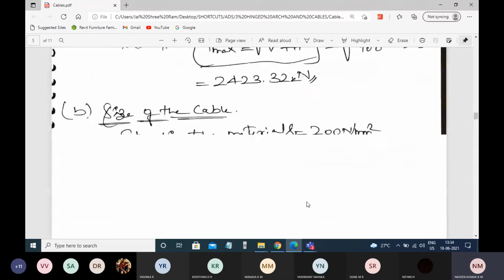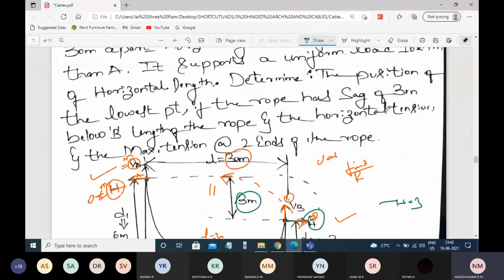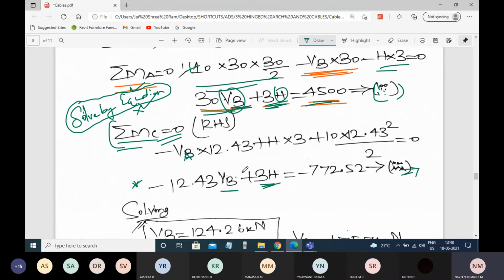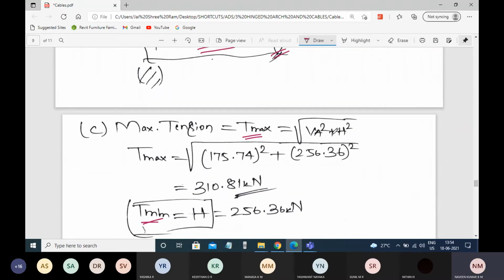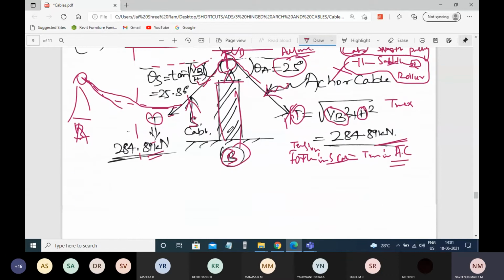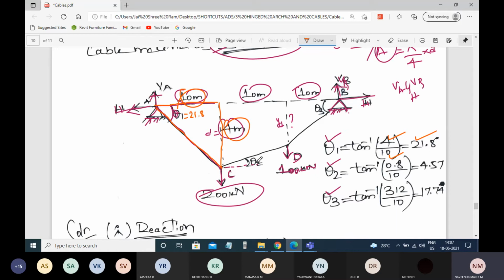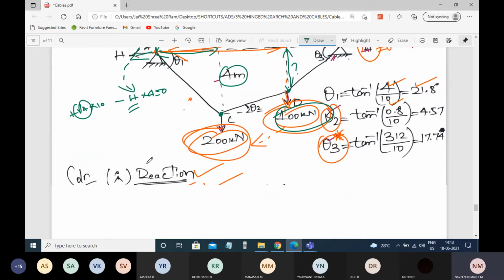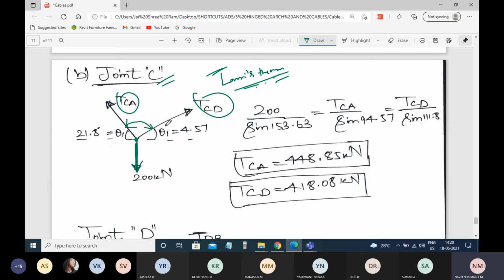ADS CABLES PROBLEM I